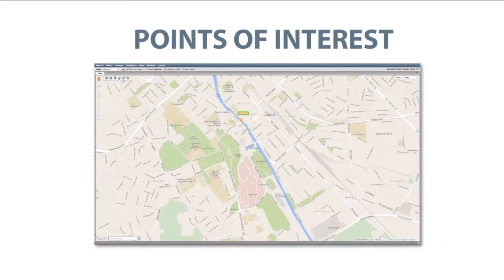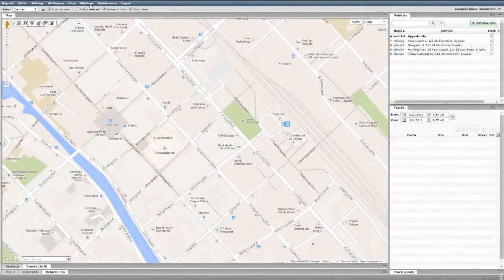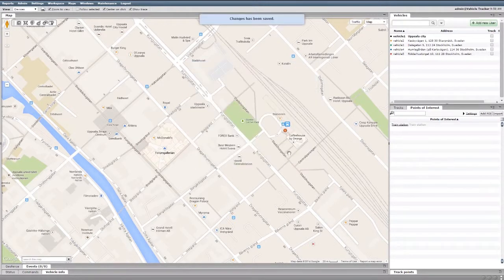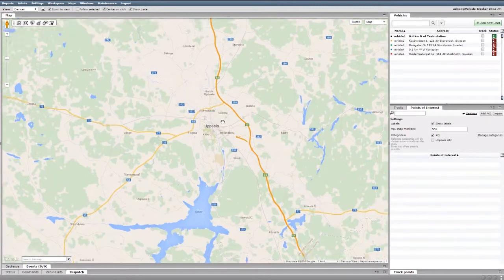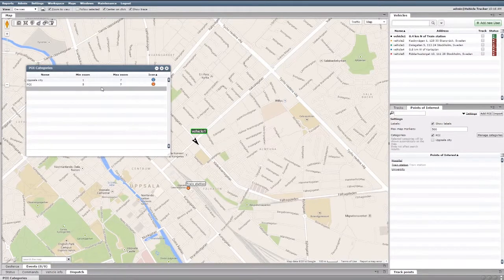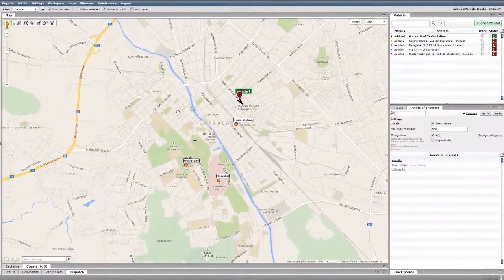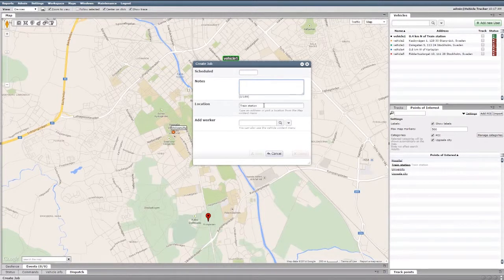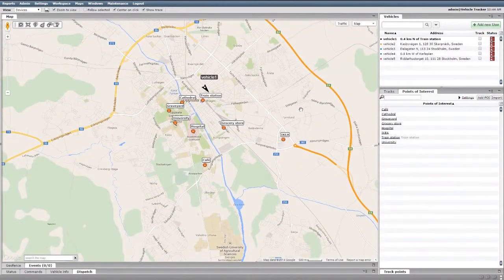SkyShield járműkövető szoftver - POI